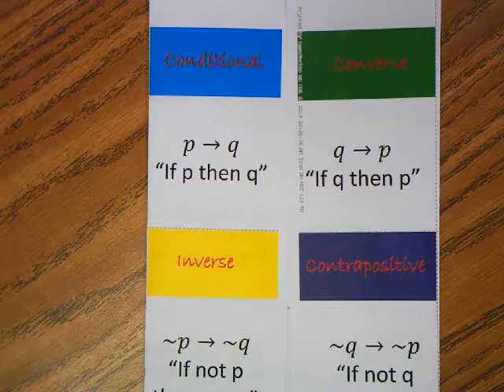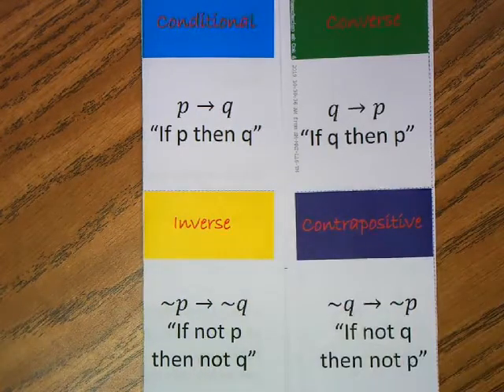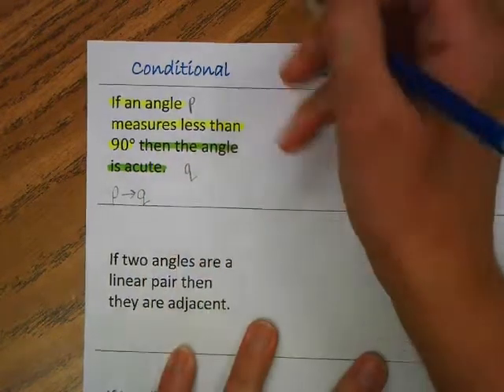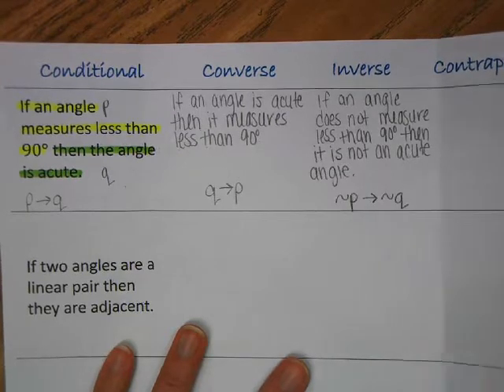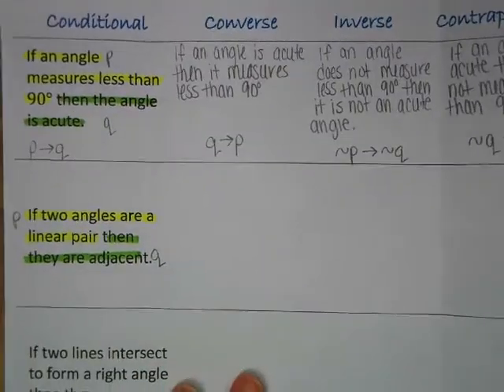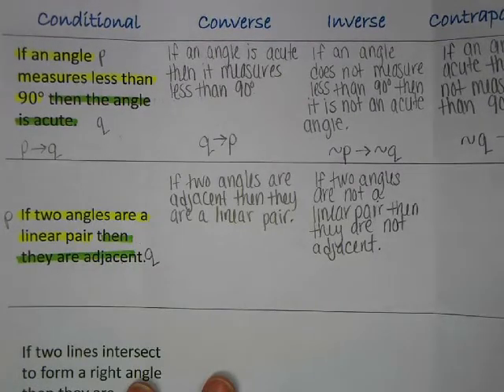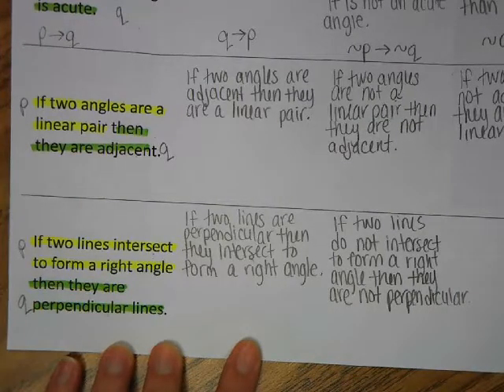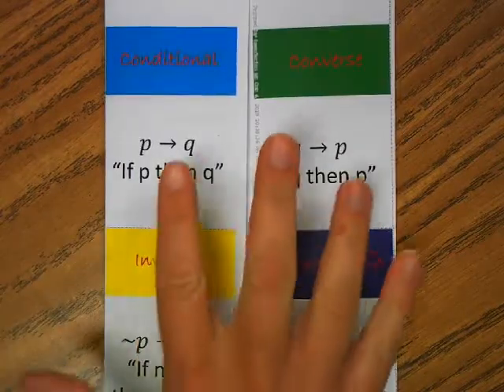INB page 12 (2.1 Conditional Statements)